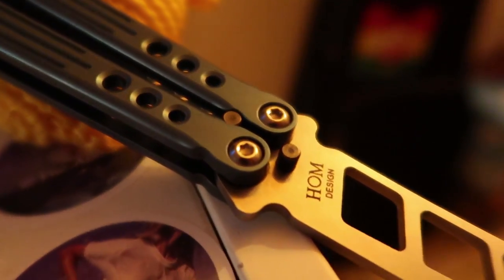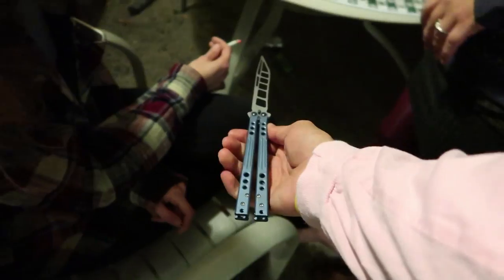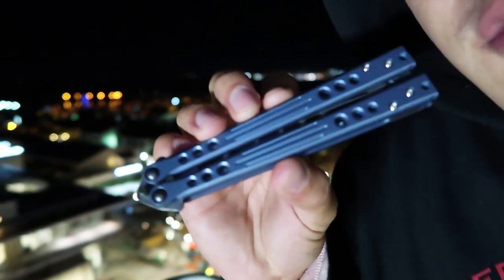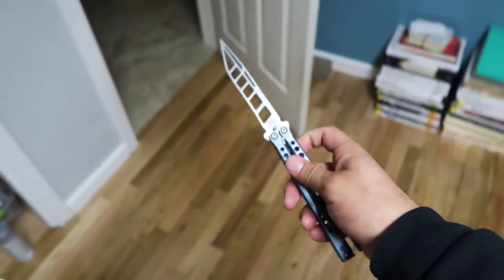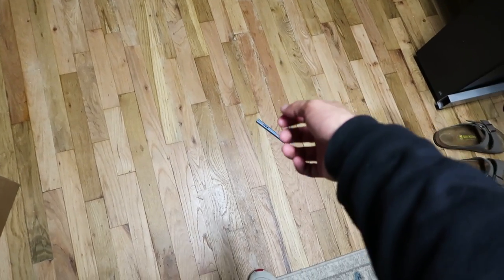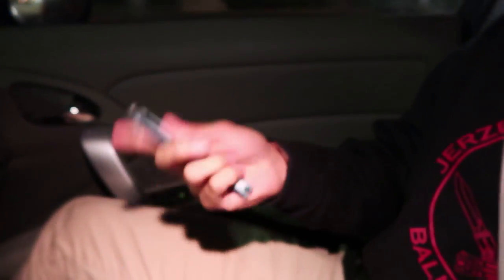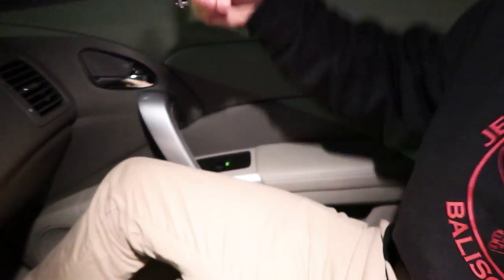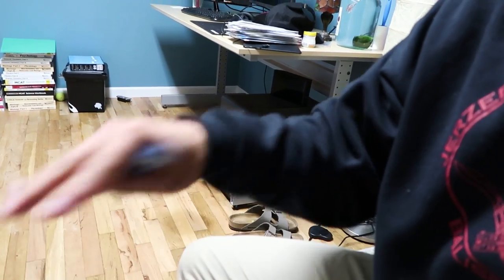HOM Rhapsody TRAINER REVIEW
My take on the prodigy on the block; the new HOM Designs Trainer

Please R O A S T Tyler in the comments.